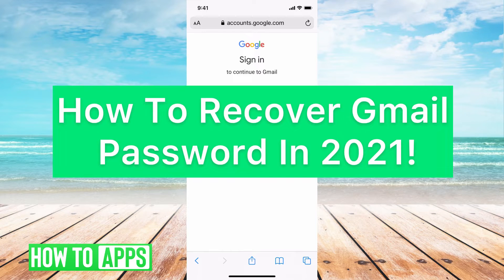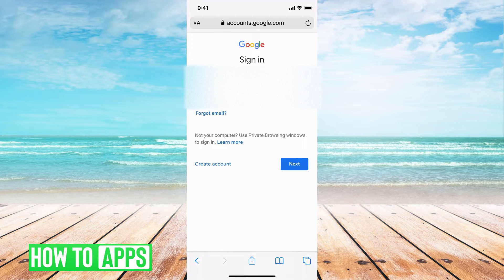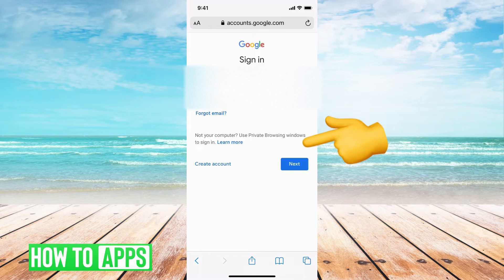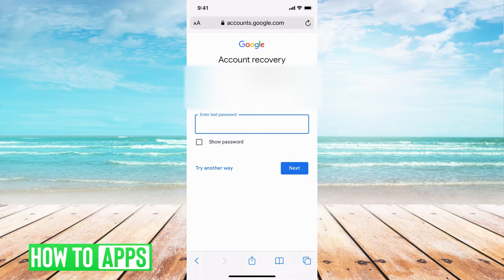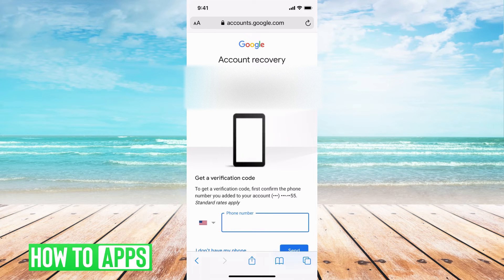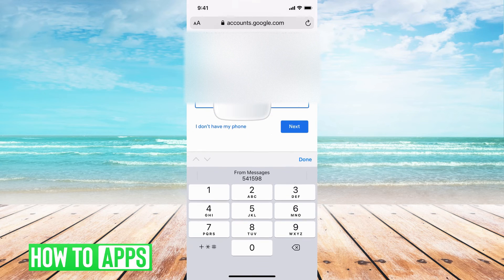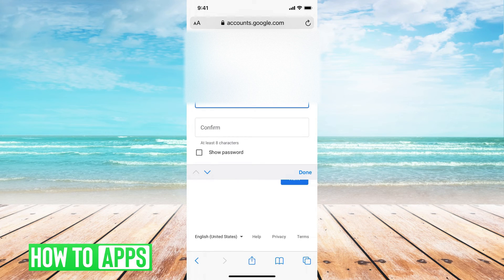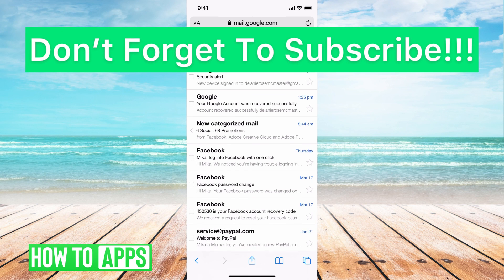How To Recover Gmail Account Password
Let's recover your Gmail account password in this quick and easy guide.

Your Google Gmail allows you to have access to world-class email service for free. If you're trying to recover your password but you can't seem to get it, I walk you through the steps here. Keep in mind, Google may ask you to verify your identity by using the YouTube app on your iPhone or Android to make sure it's your account. Once you recover your password you will be able to login and check your email and change your password if you want to. If you're trying to recover your account without email access or the verification code you will need to sign in to a recovery account that you designated as a backup for that Google or Gmail account.